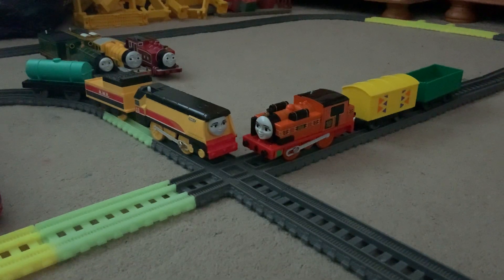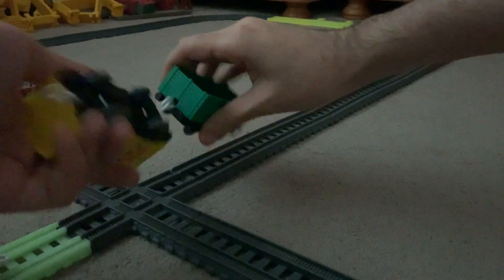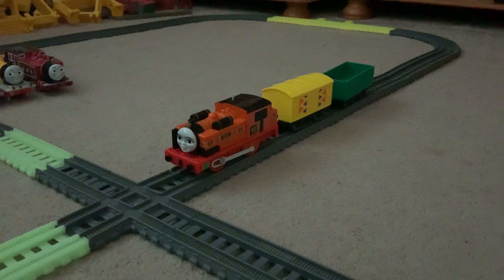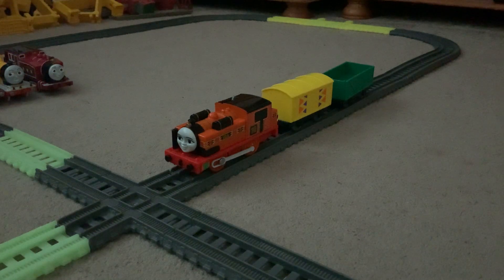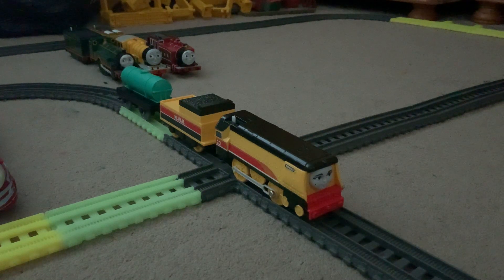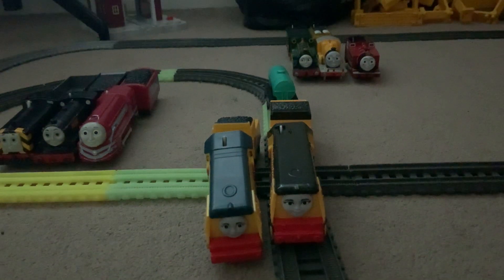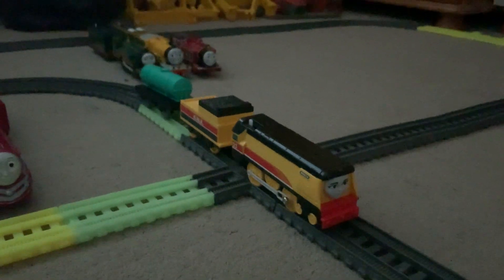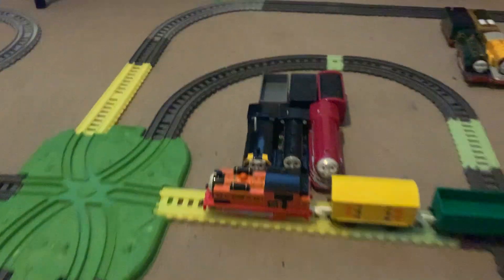Plarail Nia and Rebecca review